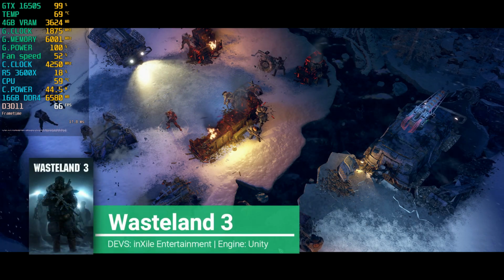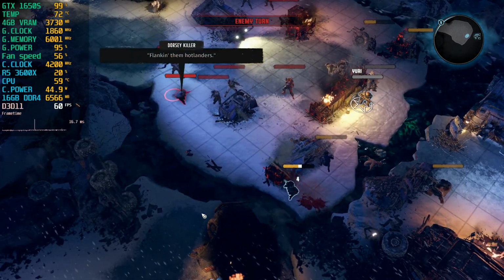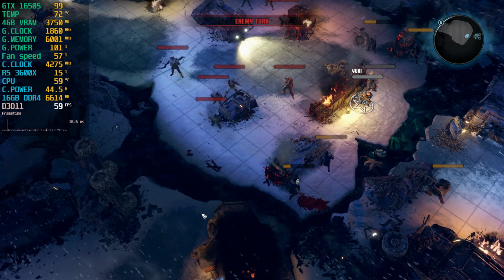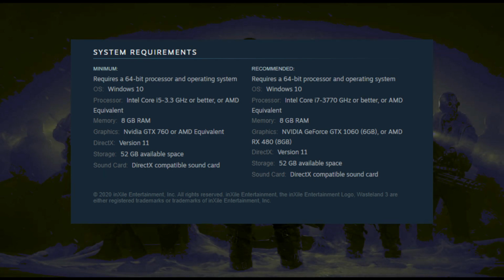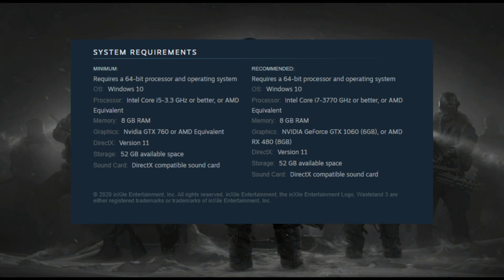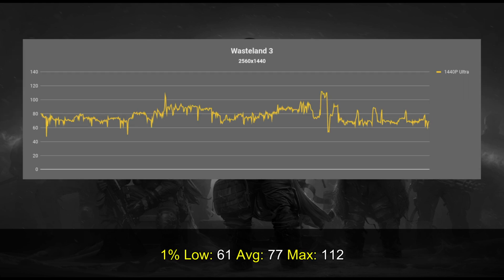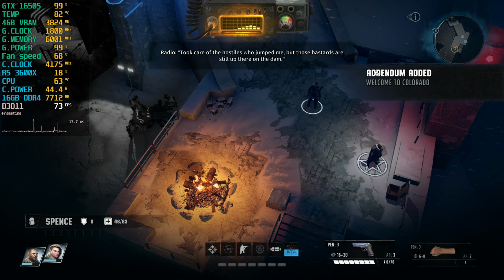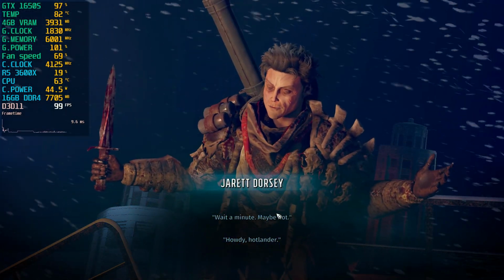Wasteland 3 | GTX 1650 Super | Performance Review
*Settings*:
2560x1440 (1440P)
Ultra Preset

*Performance*:
1% Low: 61
Average: 77
Max: 112

*PC Specs*
CPU: AMD Ryzen 5 3600X
Ram: 2x8GB Gskill Trident Neo Z 3600MHZ CL 16
MBoard: MSI B450M Mortar Max
GPU: Zotac GTX 1650 Super 4GB GDDR6
SSD: Crucial MX500 500GB
PSU: Corsair TX-650W

*Software*
GPU Drivers: Nvidia ForceWare 452.06
OS: Windows 10 PRO 2004
Video Recorder: Nvidia ShadowPlay
Monitor Stats & FPS Logging: Msi Afterburner 4.6.2
Data Organizer and Cloud: Google Docs
Video Editor: Wondershare Movie Editor